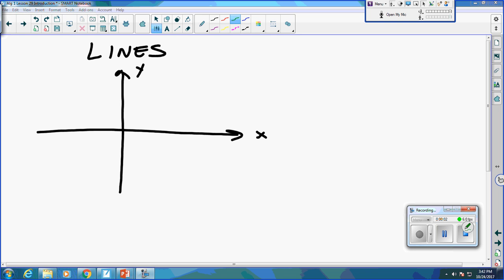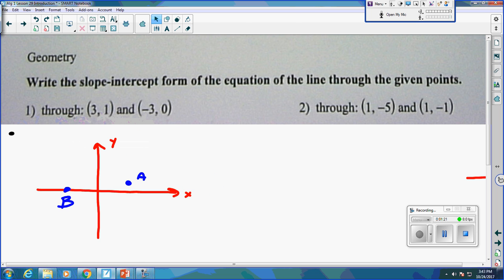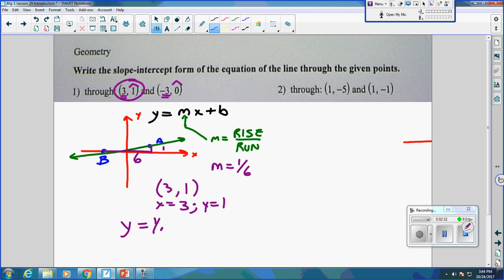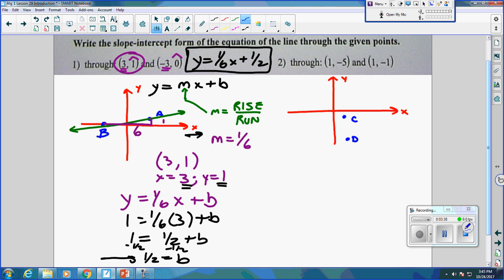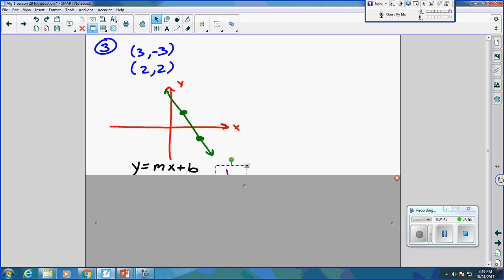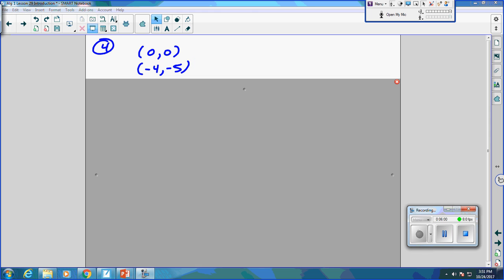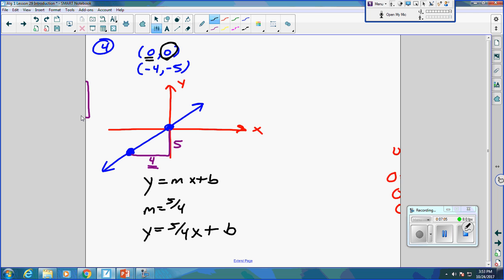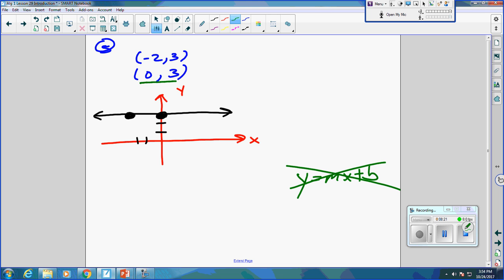Finding Equation of Line thru 2 points (5 examples) -- Juda math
Finding the equation of a line using Slope-Intercept form!  Includes discussion of horizontal & vertical lines.